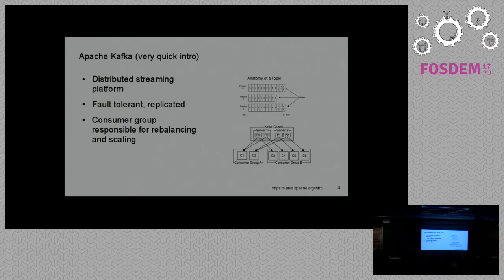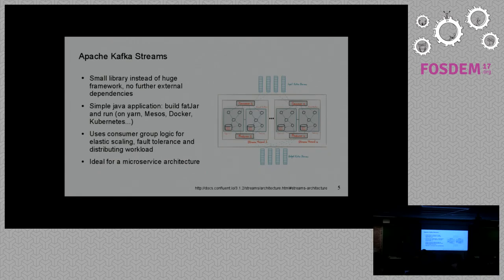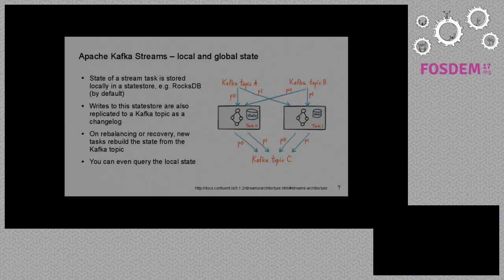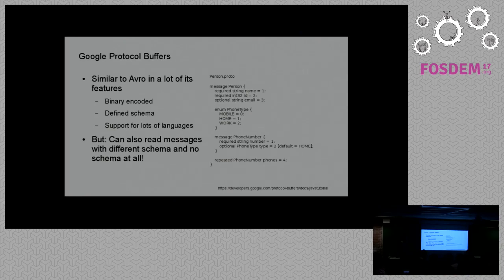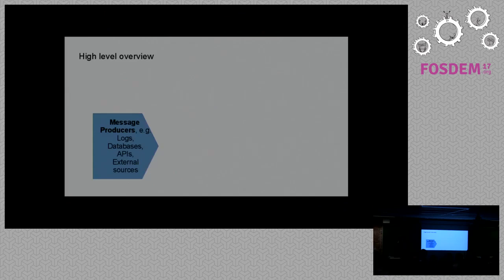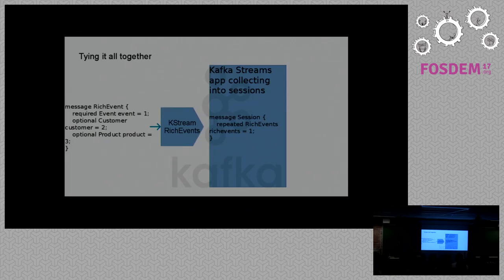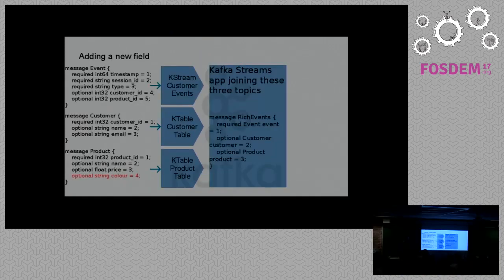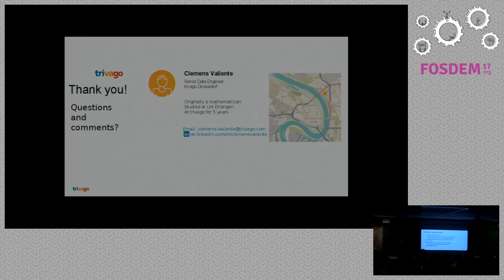Kafka Streams and Protobuf stream processing at trivago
by Clemens Valiente

A lot of components in the Kafka and hadoop ecosystem assume you are workingwith avro messages. In this talk I will highlight some of the advantages andchallenges of stream processing with protobuf encoded messages, and why itmight be worth using them.

A powerful feature of protobuf messages is its handling of unknown fields, andthe ability to partially parse messages with different schema versions or noschema at all. This helps in stream processing when you don't actually need toknow all message fields in order to process and forward them.

Room: H.2213
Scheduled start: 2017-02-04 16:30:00